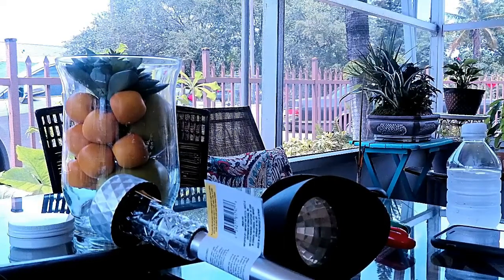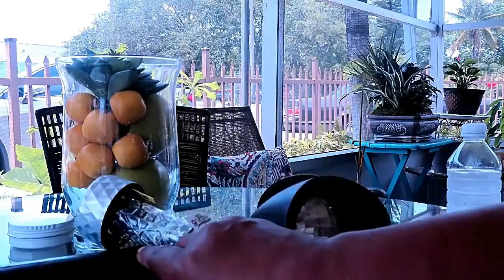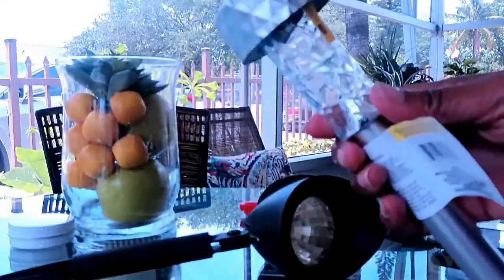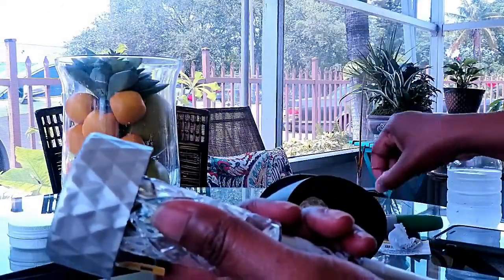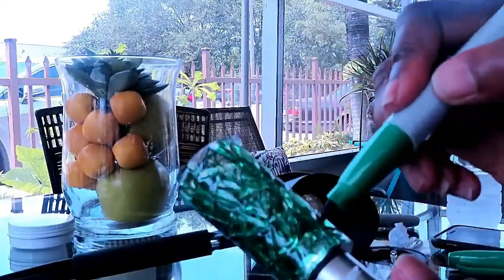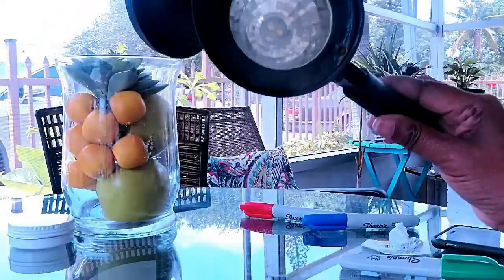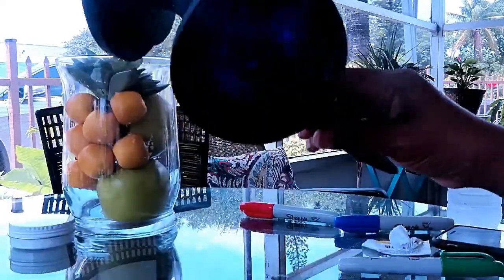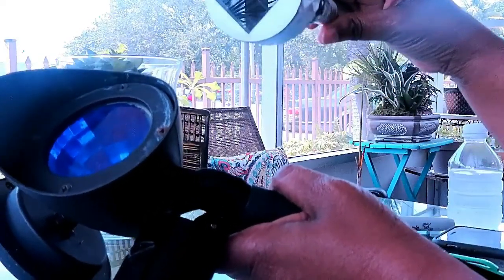HOW TO ADD COLOR TO YOUR WHITE DOLLAR TREE SOLAR LIGHTS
LET GO AND LET GOD: